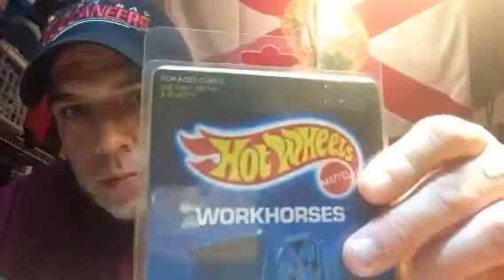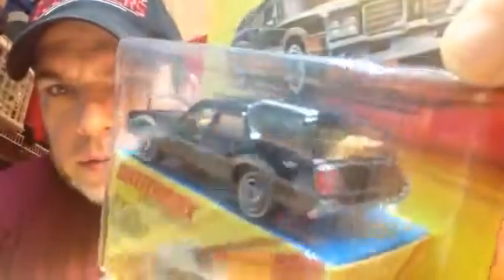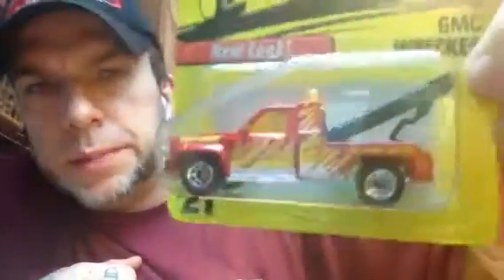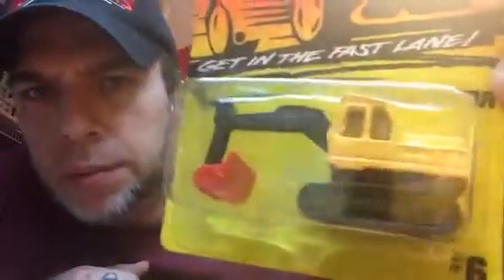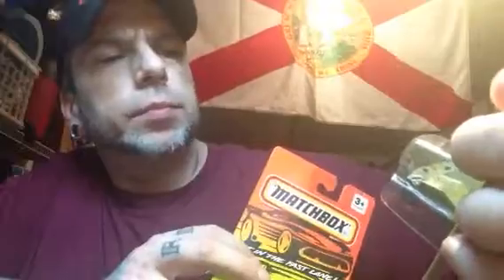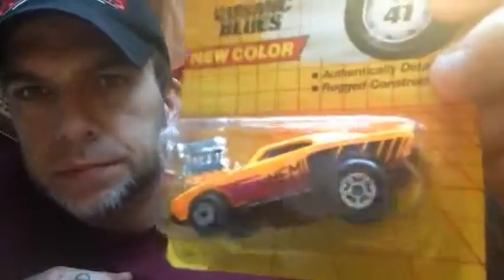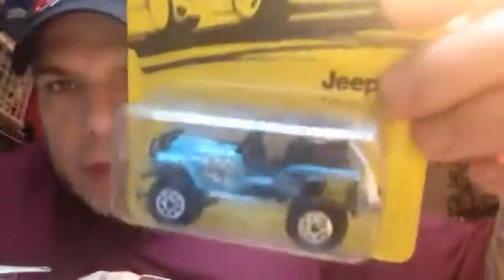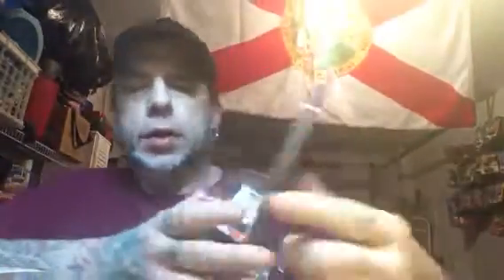Box of matches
Showin' some of my older matchbox collection.